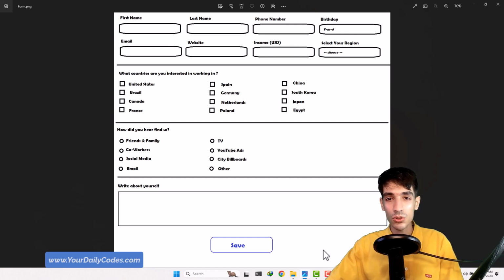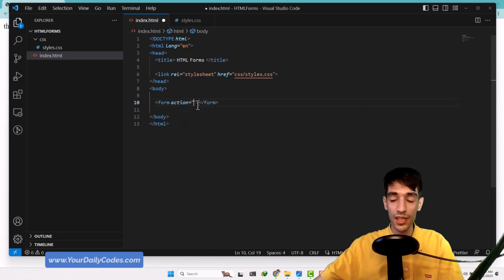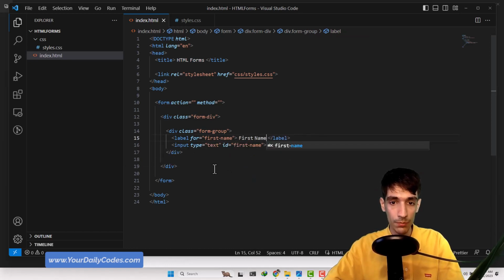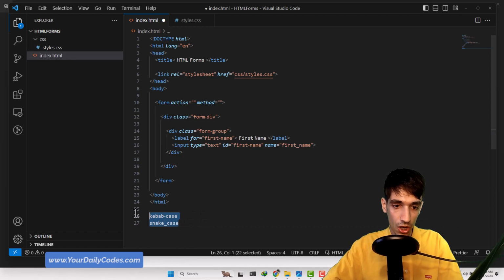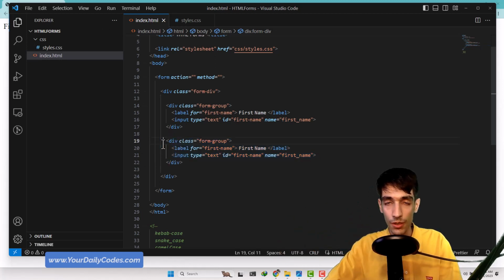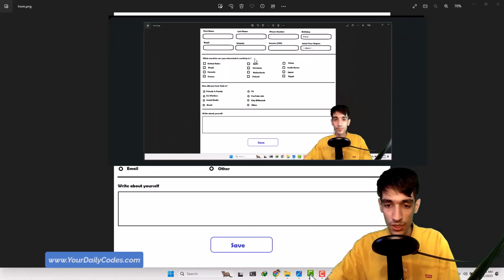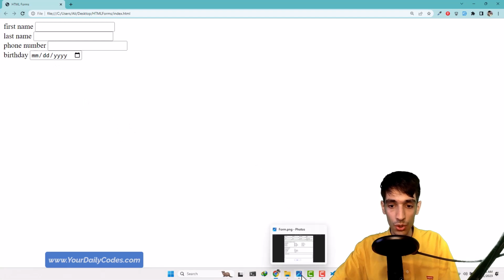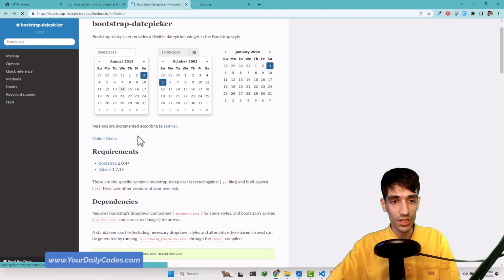S2 E1, HTML-CSS For Absolute Beginners : Let's Design A Form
In HTML we often display some data to users, but sometimes we get some data from users. For example you have filled out a form in a website so many times in your life. As a developer you need to know how to build a form with HTML and CSS. In this season we are going to design a form and in this session we'll take the very first step of designing it. So, our second project is a form and in this session we start our second project of this course.